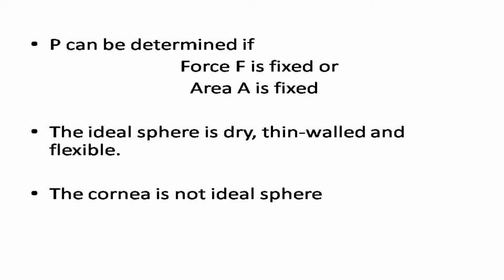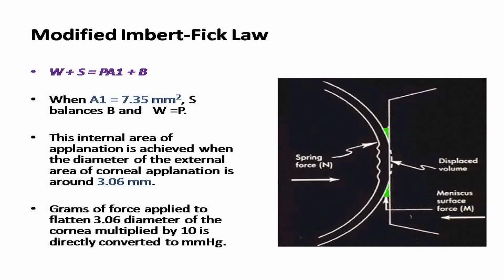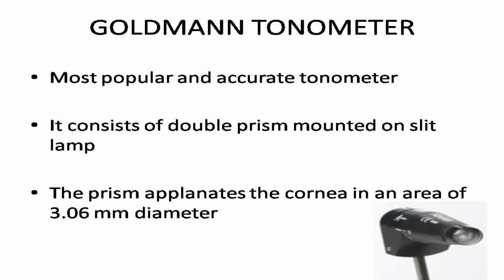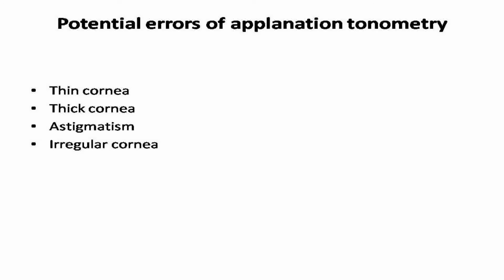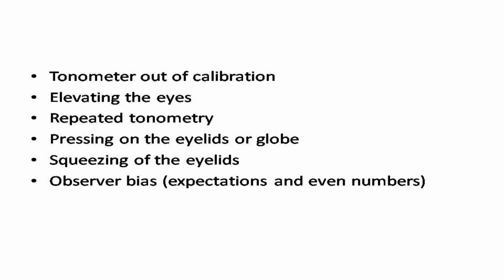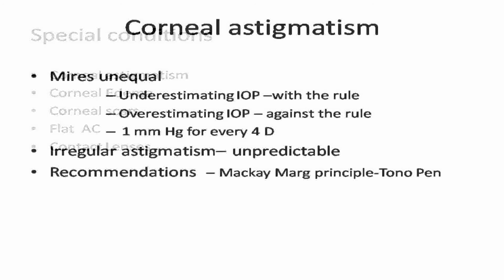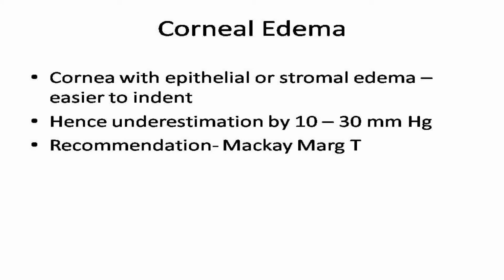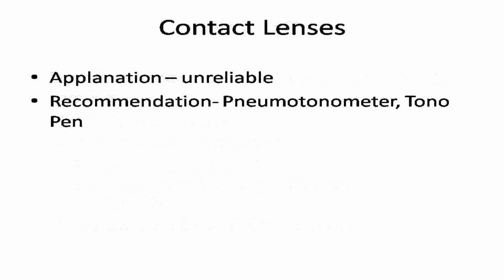AIOC 2017 - Jaipur - VT218 - Applanation Tonometer – Principle. Technique and Calibration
Dr. Ajinkya Kulkarni, Dr. Suhas Haldipurkar, Dr. (Mrs) Dhamankar R R, Dr. Vijay Shetty